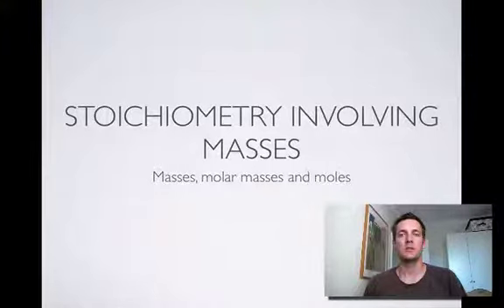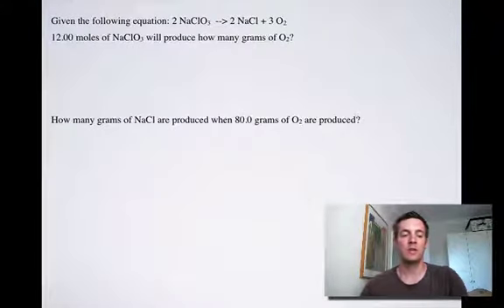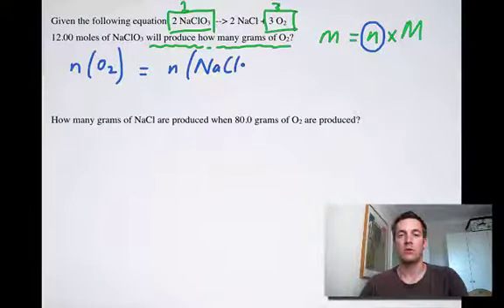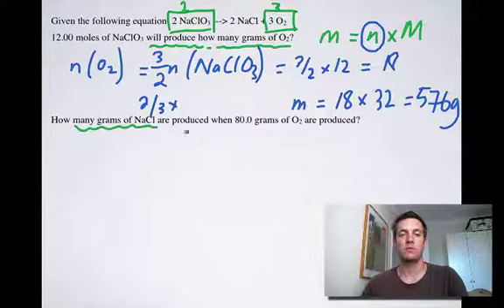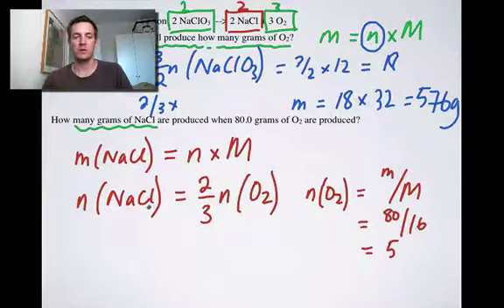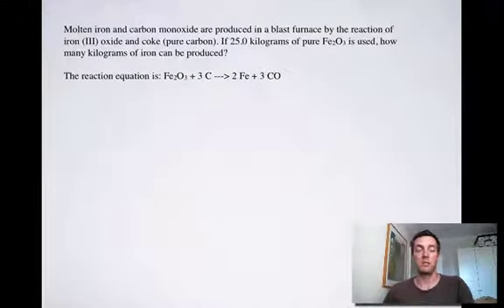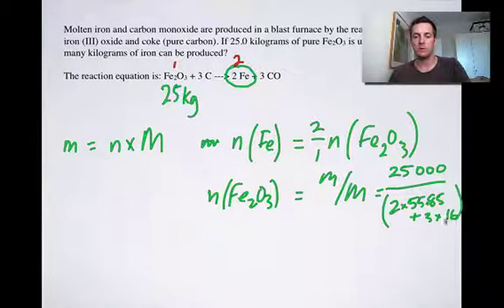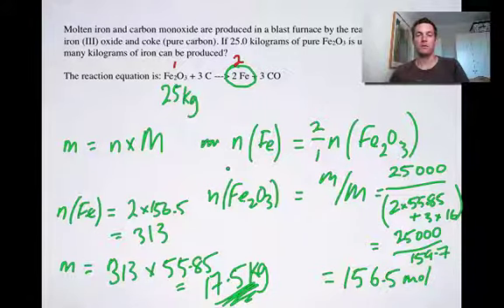4 Mass Stoichiometry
The fourth film (of 6) about Stage 2(A) calculations